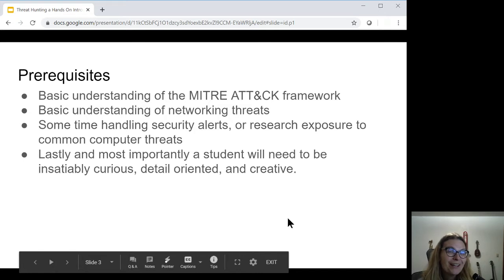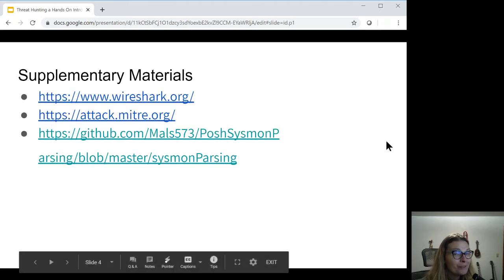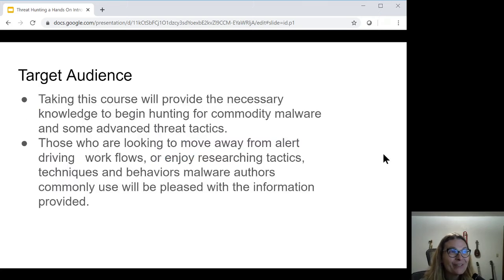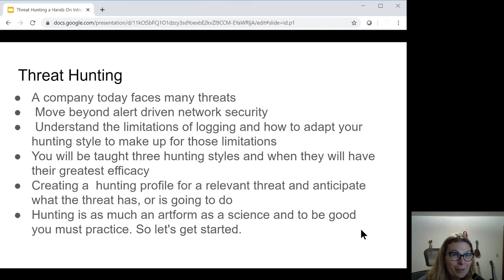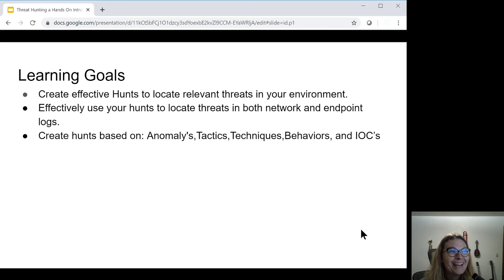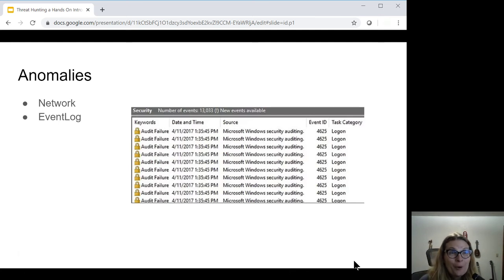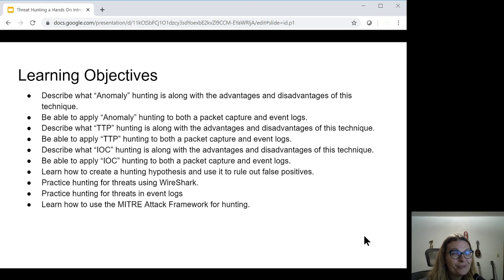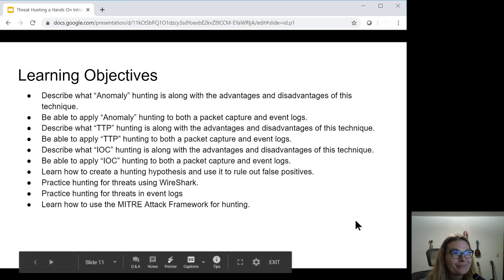1-Introduction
Threat Hunting A Hands On Introduction